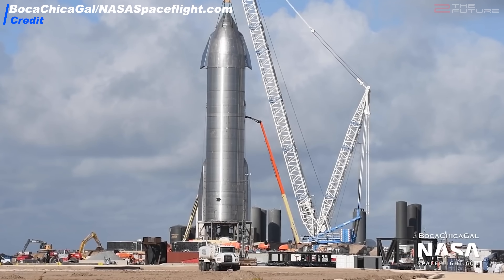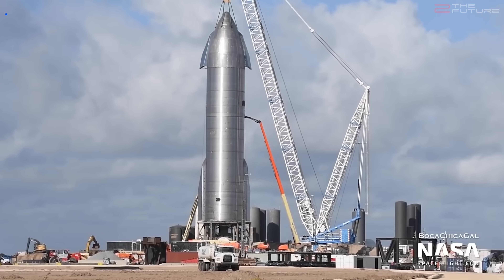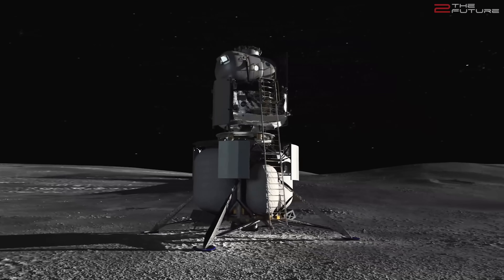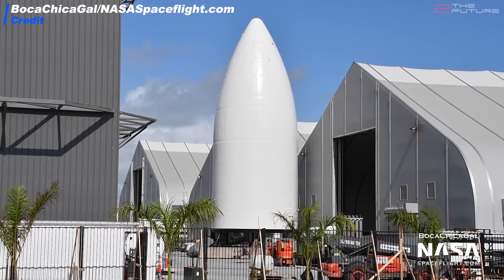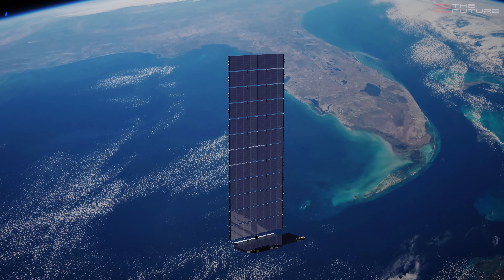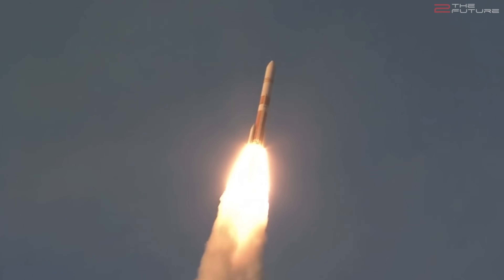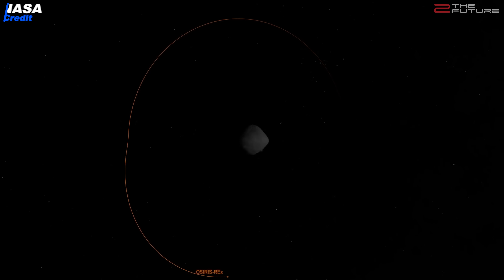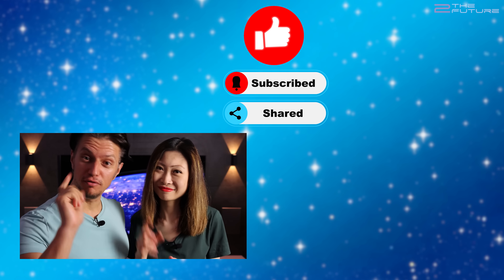NASA Inspects Starship Moon Lander & Fully Stacked SN8 Ready For Flight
0:00 Intro: NASA is inspecting SpaceX Starship moon lander for the 2024 Artemis moon mission. Meanwhile, Starship SN8 is fully stacked at SpaceX Boca Chica facility and ready for the 15km SpaceX Starship test flight.
1:23 As for Starship SpaceX news, Starship SN8 is fully stacked at Boca Chica after the latest successful Starship raptor engine static fire test. According to Elon Musk, the first 15km Starship SpaceX test flight can take place anytime soon.
2:58 A white painted lunar Starship mockup is spotted at Boca Chica, which shows that NASA seriously considers using Starship as their Artemis moon lander for NASA's 2024 crewed moon mission. The Starship moon lander offers far greater payload capacity and interior volume than the Blue Origin led National Team moon lander and the Dynetics Alpaca moon lander.
7:18 The number of working SpaceX Starlink satellites keeps increasing with SpaceX Falcon 9 launch. As the first Starlink beta tests showed positive results, the US military is also considering using SpaceX Starlink Internet.
8:32 ULA's DELTA IV HEAVY NROL-44 mission still doesn't have a scheduled launch date.
10:34 Blue Origin is trying to convince the US Air Force to continue investing in the Blue Origin New Glenn rocket for future satellite launch missions.
12:10 NASA’s OSIRIS-REx Spacecraft successfully collected a significant amount of asteroid from Bennu.
13:12 NASA collaborates with the Department of Energy to develop a space-grade radio-isotope thermo-electric generator for the NASA Artemis moon program.

CREDIT & A BIG THANK YOU TO:
🙏 Erc X @ErcXspace on Twitter for the Starlink renders